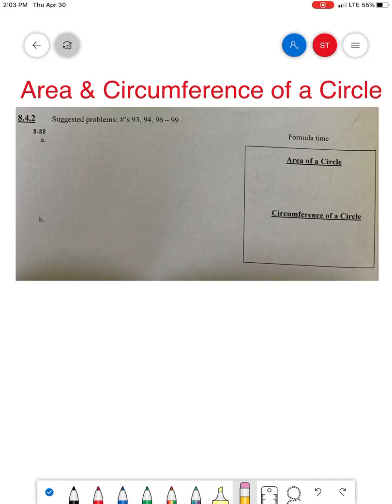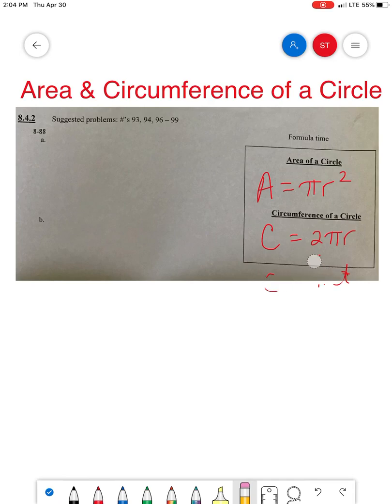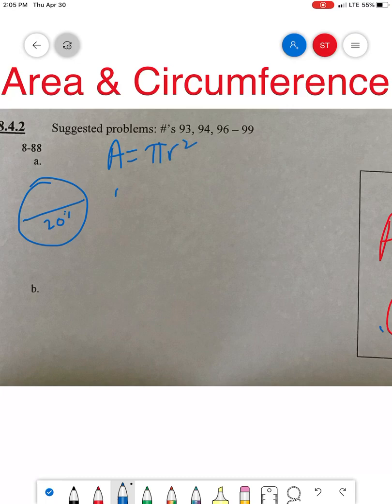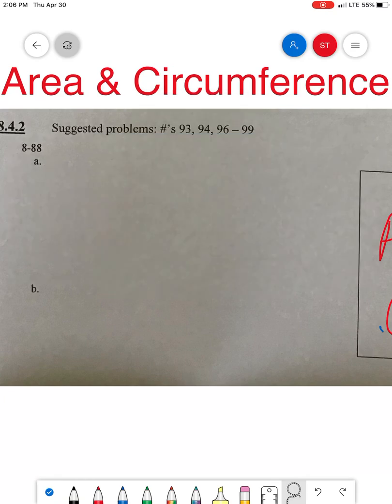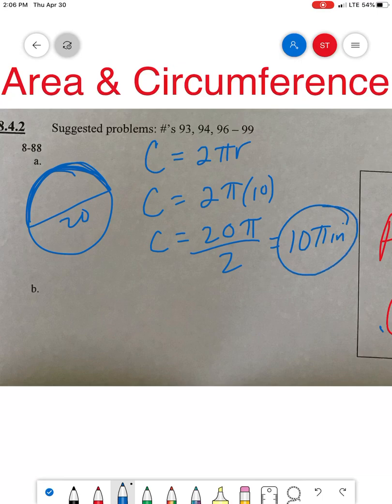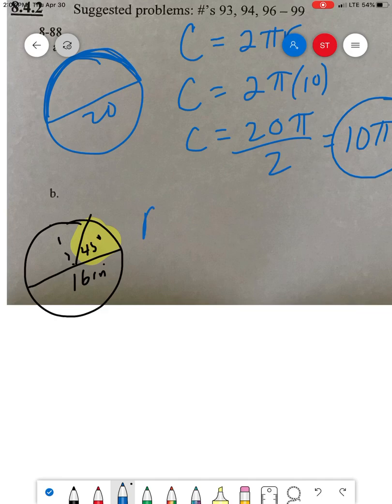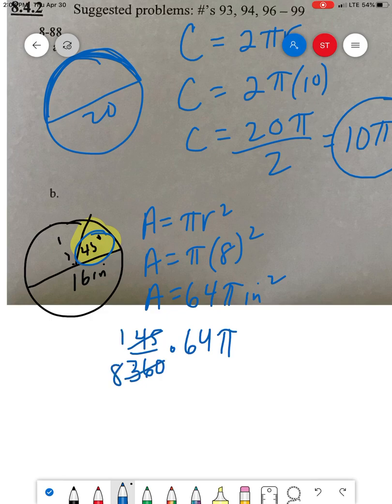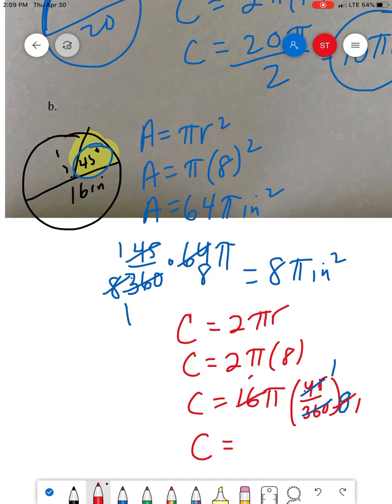Area & Circumference of a Circle